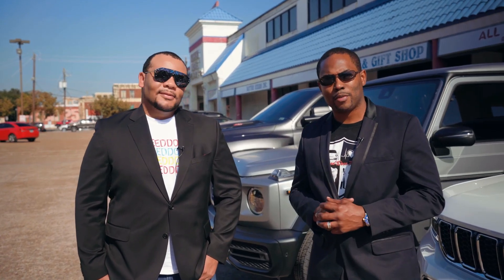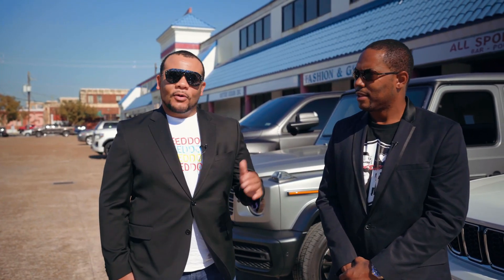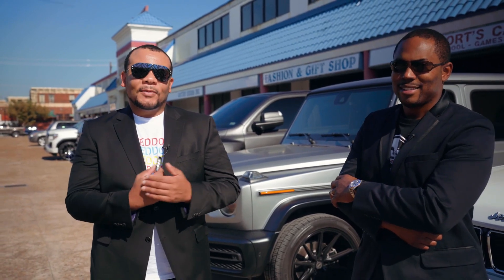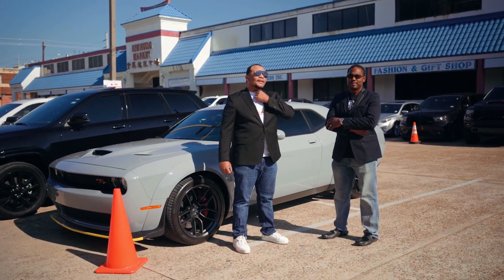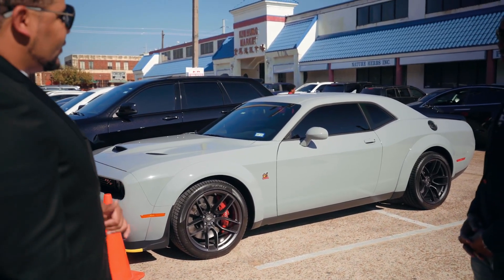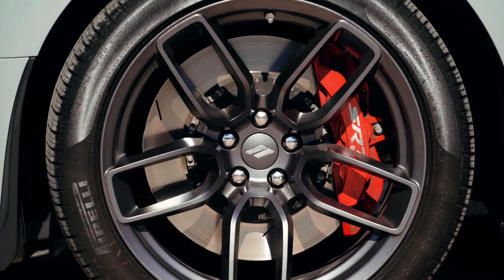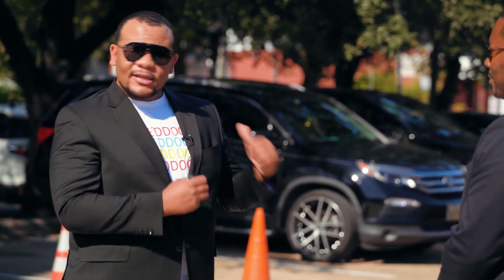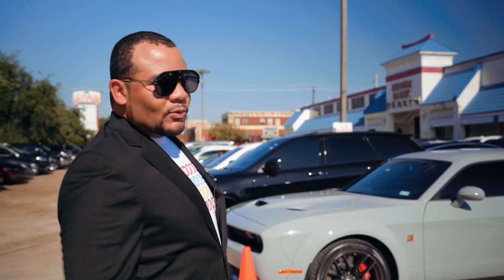Surprise Reveal of the New SpeedDocs713 Vehicle!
You've waited all month long to find out the identity of the newest SpeedDocs713 vehicle and to see if you won the grand prize of $500. The wait is over! Check out the video for full details!

Special Thanks to Justin Lay @RiverOaksCJDR for bringing the 2021 Jeep Grand Cherokee Overland for us - Is this the newest SpeedDocs vehicle?!? Watch the video to find out!

IG: @dredds911 - Andre Jordan, DDS, Founder/CEO of TRUTH General Dentistry @tgdhoustontx

IG: @er_doctor_o - Uzo Odili, MD, Medical Director of APEX Urgent Care Clinic @apexurgentcare

Videos by JayClarkFilms

Creative Consulting by   @Mr_Organik   and   @YoutubeN' on a Budget

Helfman River Oaks Chrysler Jeep Dodge Ram @RiverOaksCJDR

Cryptocurrency and the New Black Wall Street: A Beginner's Guide to Crypto Investing
The new #1 guide to teach you how to double your money and more with Crypto! Learn how to invest from a Pro!

Organik Seeds of Greatness presents FREE YOURSELF: The Organik Guide to Financial Freedom

Botched Girl Summer! The Unofficial Guide for International Plastic Surgery and Cosmetic Dentistry by Dr. Erika Sato and Dr. Andre Jordan

TRUTH General Dentistry (@tgdhoustontx)- The Best Cosmetic, General and Emergency Dentists in Houston!

Apex Urgent Care Clinic (@apexurgentcare) now offers the Rapid Nasal Swab COVID-19 testing for active infection with results available in 20 minutes at both Katy and Richmond locations. Same-day appointments are available every day, Online pre-registration is recommended.

Apex Urgent Care Clinic also offers highly accurate nasal swab testing for COVID-19 active disease. Nasal swabs are sent out to the laboratory by UPS overnight M-F with results back in around 48 hours.
Online pre-registration is REQUIRED for these services.

COVID-19 Antibody test is also available from Quest Diagnostics Labs, results in 2-3 days.

Coronavirus On My Mind: The Journey of an ER Doctor into the Madness of COVID-19

Looking for CBD oil to treat your medical problems?